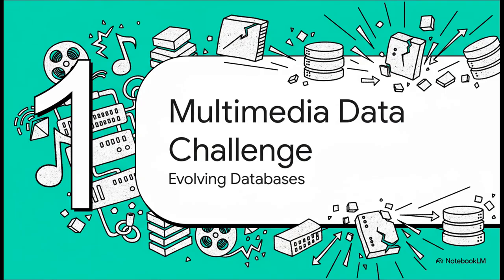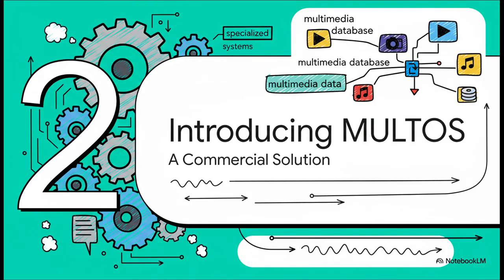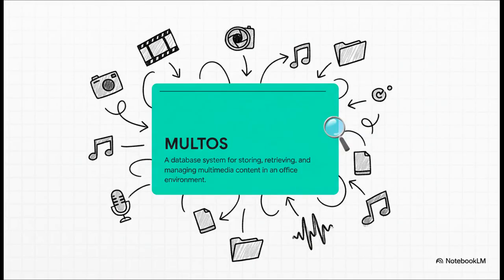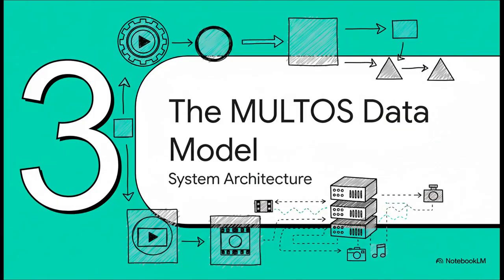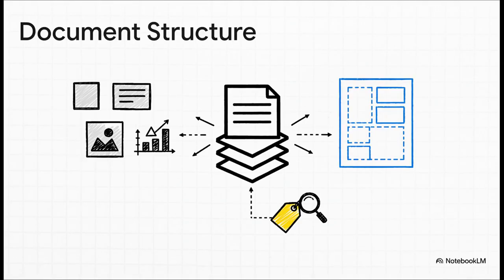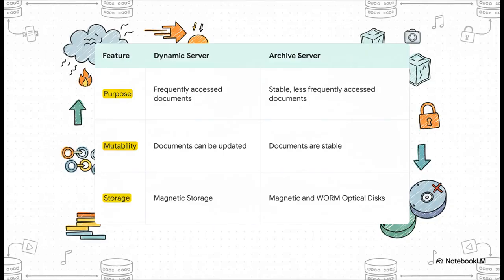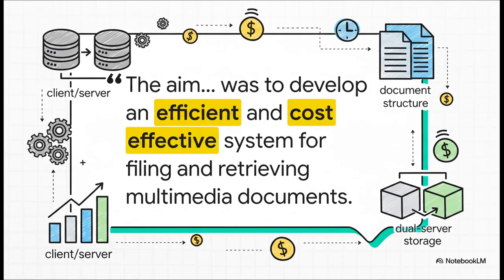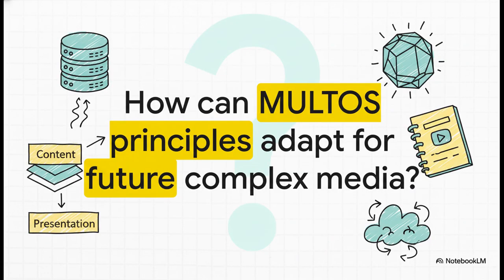The MULTOS Case Study